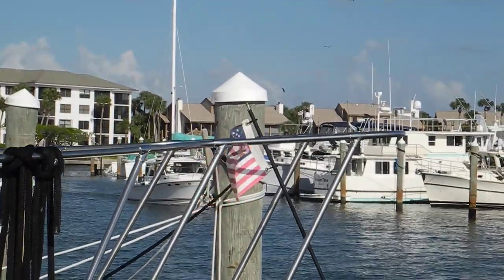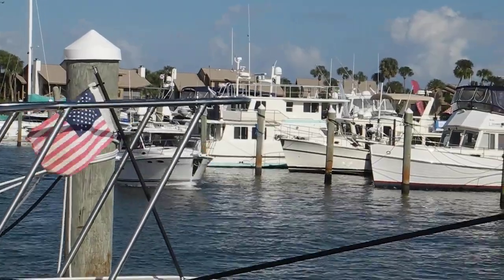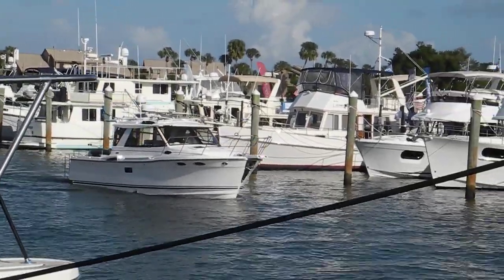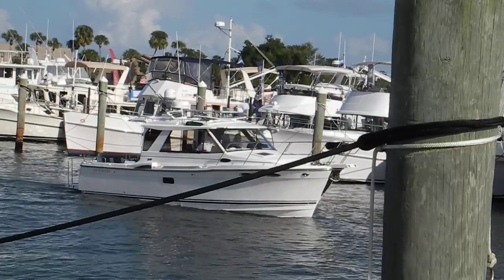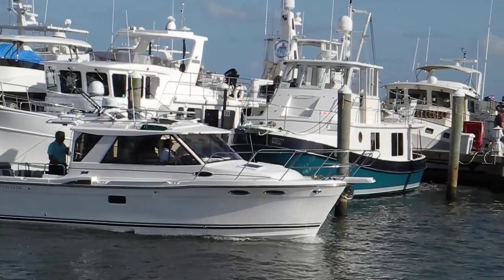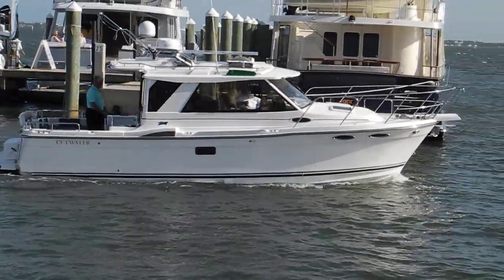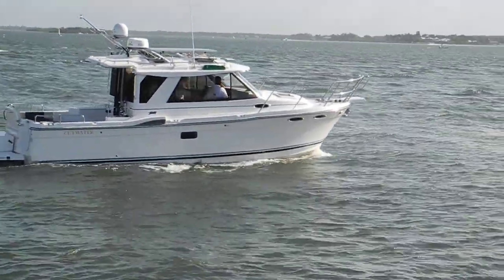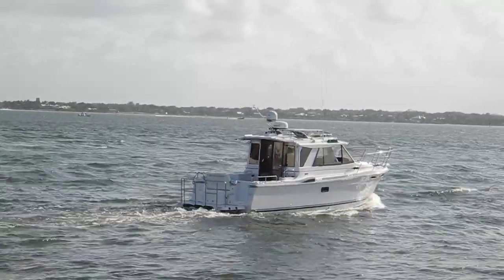Cutwater truckable boats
Truckable Trawler CUTWATER boats. Perfect for the Great Loop and over the road relocation to another coast or river.